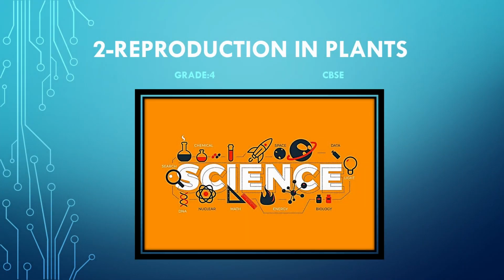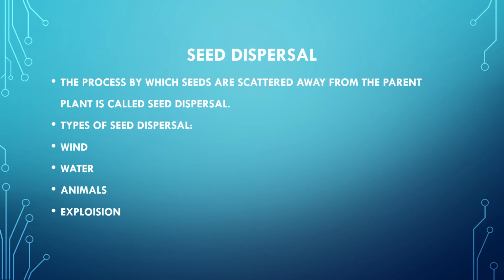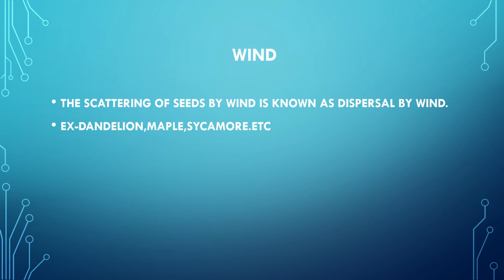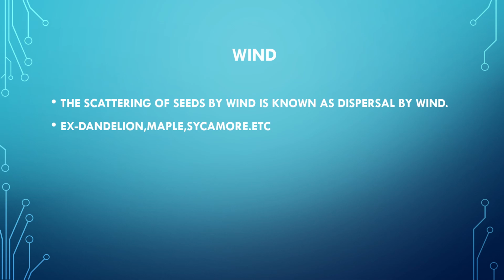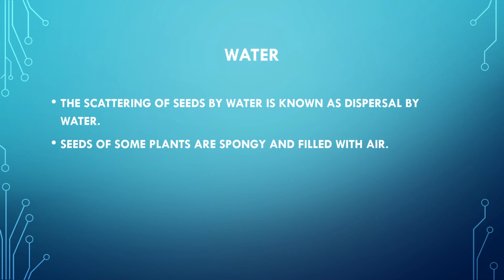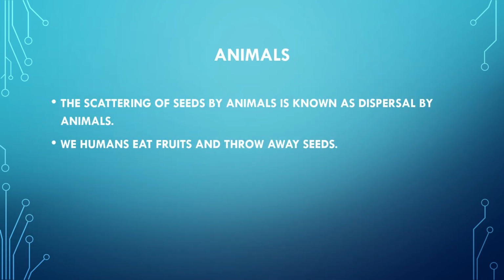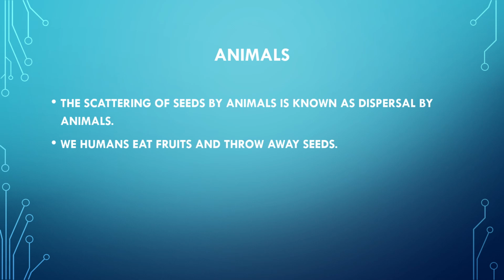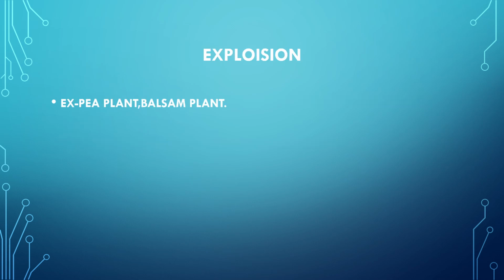2 REPRODUCTION IN PLANTS